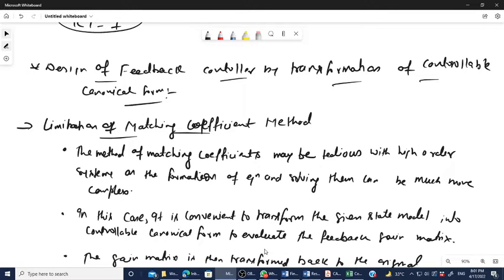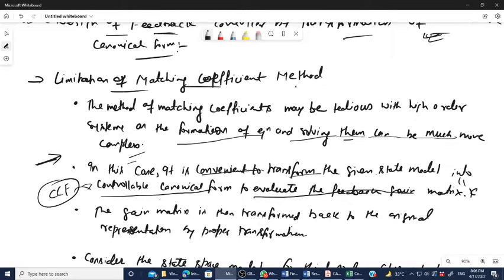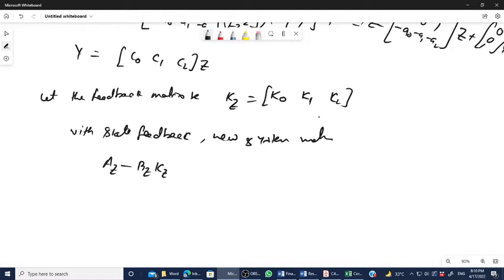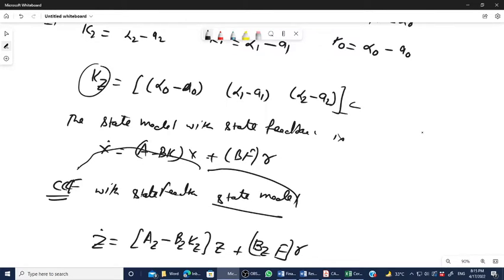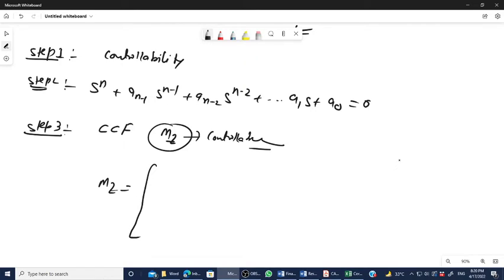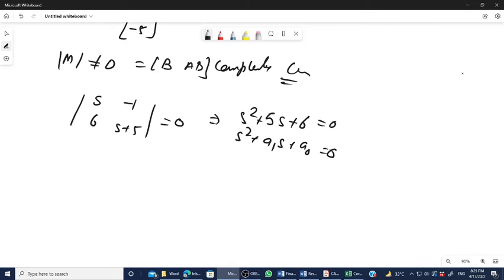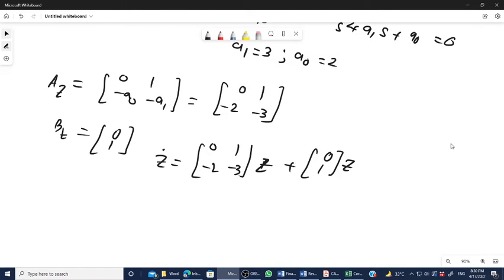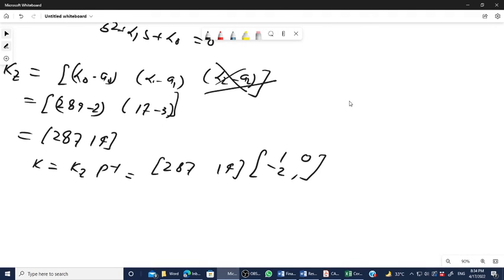Lecture 37: Design of Feedback Controller by transformation to CCF (Pole Placement Design)